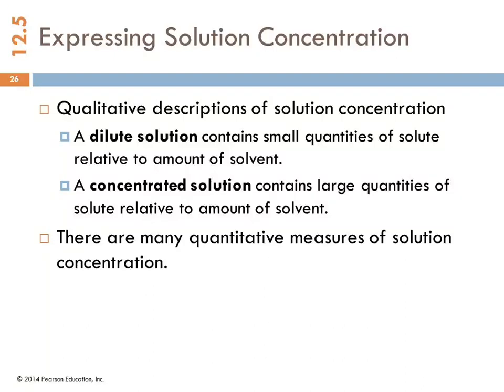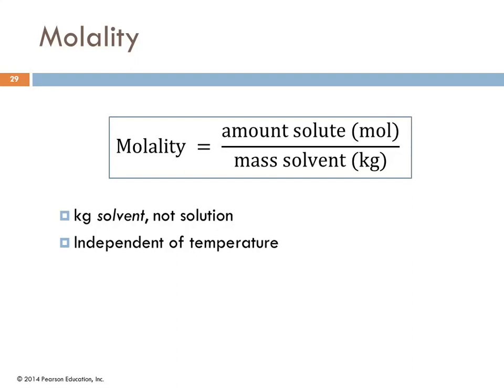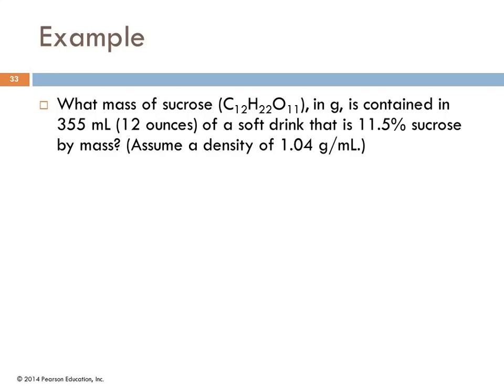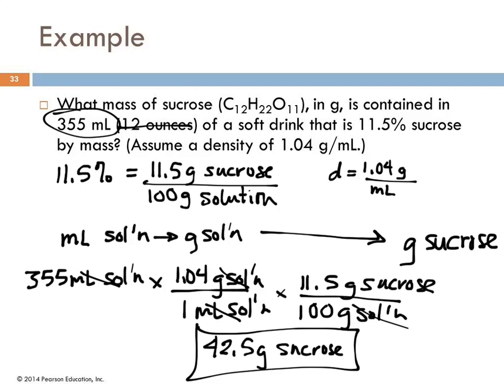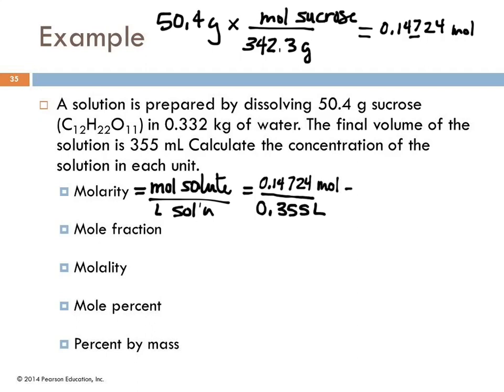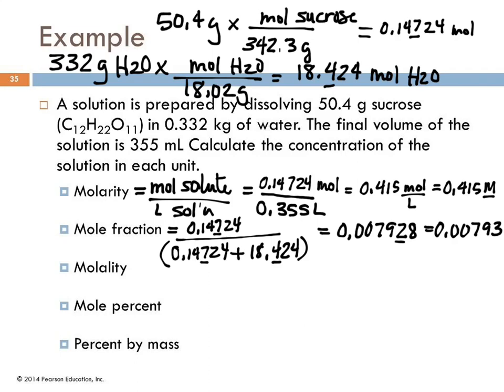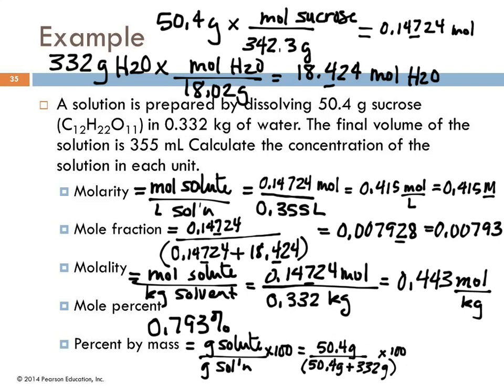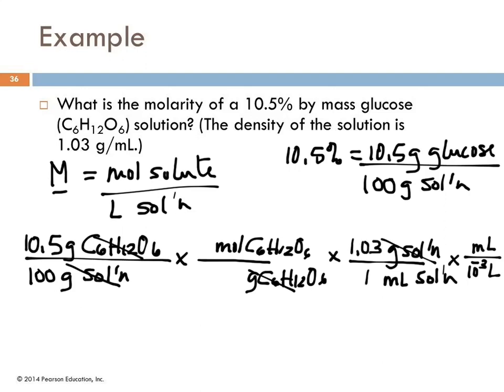1A 12.5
11/18/14 lecture at FCC